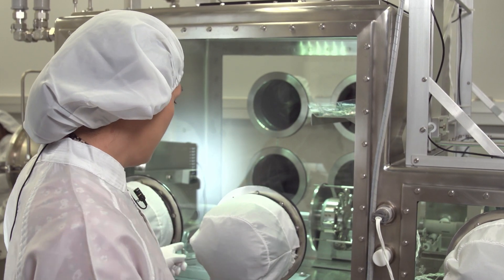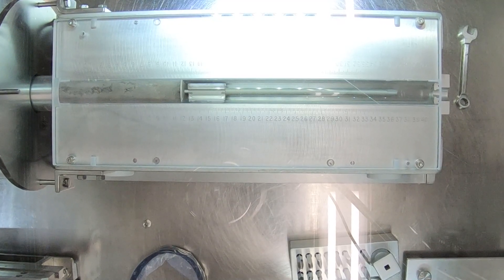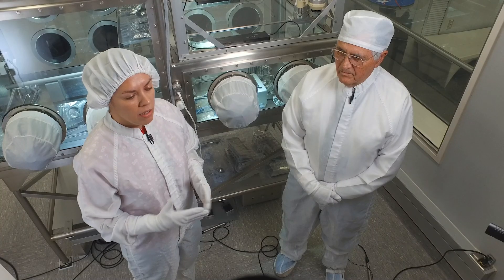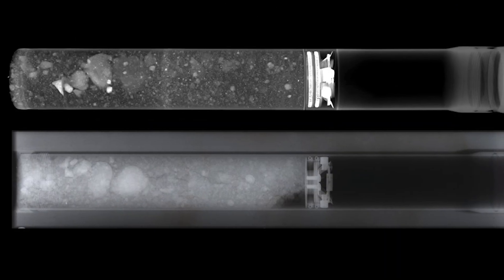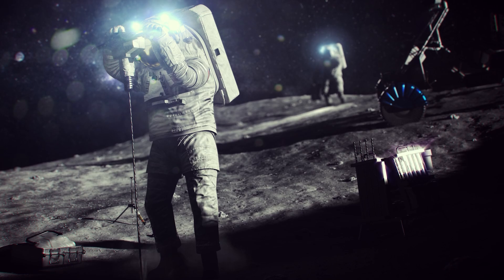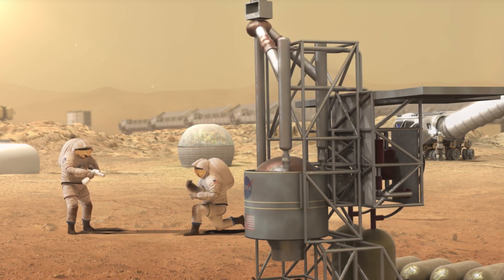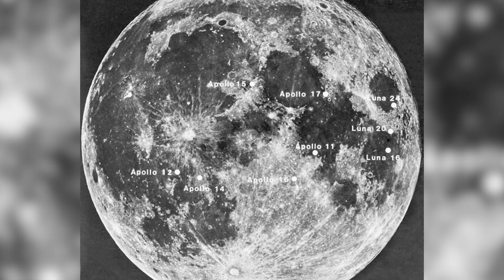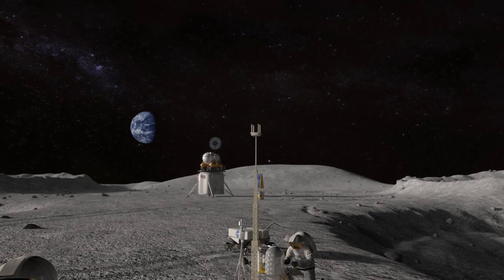NASA Scientists Open One of the Last Sealed Apollo 17 Moon Samples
Over the past few years, a few unopened Apollo-era lunar samples collected during Apollo 17 have been opened by a team of lunar sample processors and curators in the Astromaterials Research and Exploration Science (ARES) Division at NASA’s Johnson Space Center in Houston. These types of core samples, studied under the Apollo Next Generation Sample Analysis Program, or ANGSA, allow scientists to learn more about the permanent, geological record of Earth’s closest celestial neighbor – the Moon. This is Apollo 17 soil sample 73002 use advanced technologies including non-destructive 3D imagery. The sample processing team includes Charis Krysher, Andrea Mosie, Juliane Gross, Ryan Zeigler. Retired NASA astronaut, Dr. Harrison Schmitt, along with Apollo 17 Commander Gene Cernan, helped collect the original samples from the lunar surface and Schmitt lent his expertise to the modern-day analysis.

As part of the agency’s Artemis program, NASA is preparing to go back to the Moon, this time to the South Pole, to find more samples for current and future generations to study.